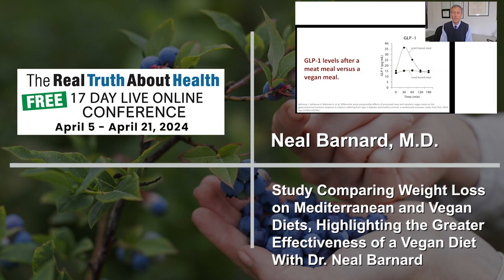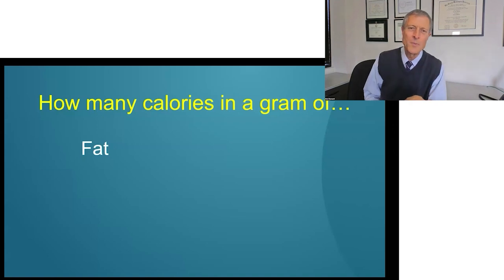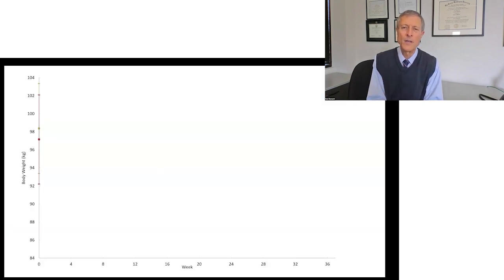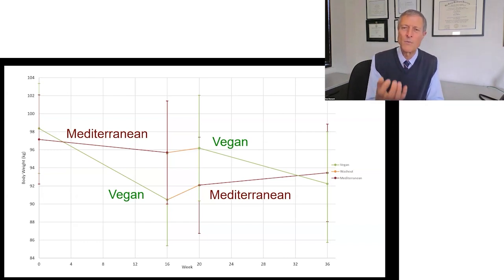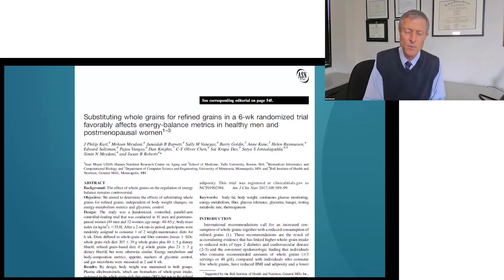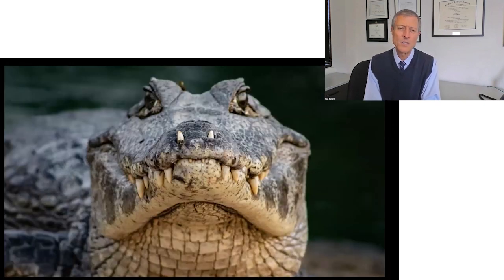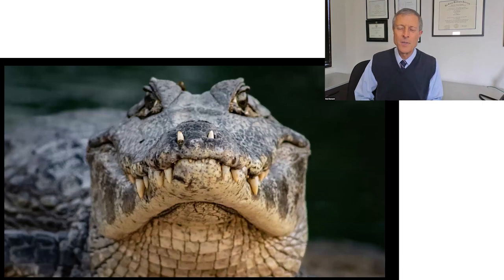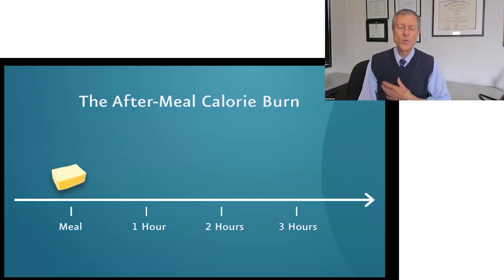Study Comparing Weight Loss on Mediterranean and Vegan Diets, Highlighting the Effectiveness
Study Comparing Weight Loss on Mediterranean and Vegan Diets, Highlighting the Greater Effectiveness of a Vegan Diet With Dr. Neal Barnard

Dr. Neal Barnard presents a compelling study comparing the weight loss effectiveness of vegan and Mediterranean diets, highlighting the superior results of a vegan diet. Learn about the role of high-fiber foods in activating the appetite turnoff switch and trapping calories. Discover how different foods affect after-meal calorie burn and metabolism, and why a plant-based diet can boost weight loss naturally.

00:00 Caloric content of macronutrients
01:14 Study on Mediterranean vs. vegan diet
04:14 Appetite turnoff switch and diet
04:37 Calorie trapping through high-fiber foods
06:01 Study on whole grains and calorie trapping
06:55 Metabolism boosting and body heat
09:17 Introduction to metabolism study